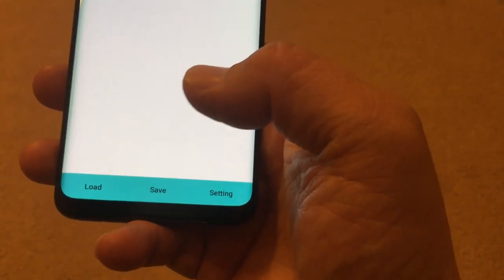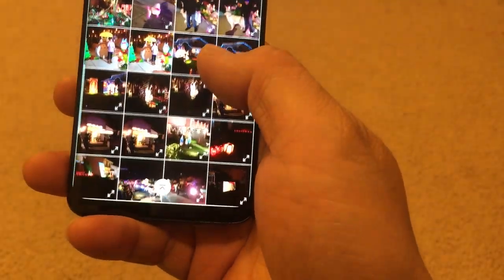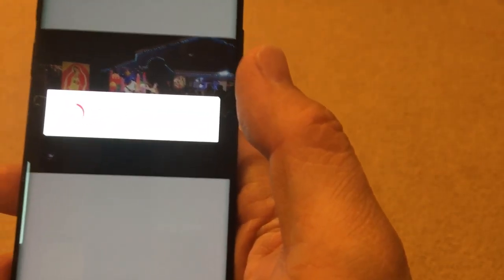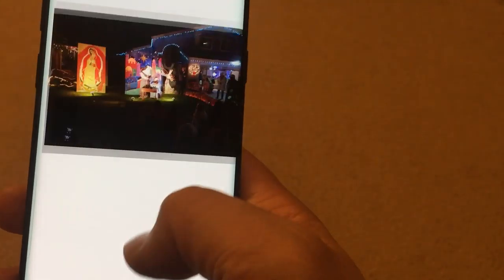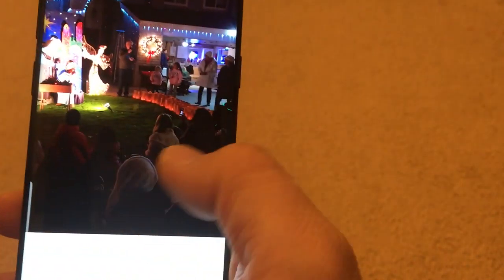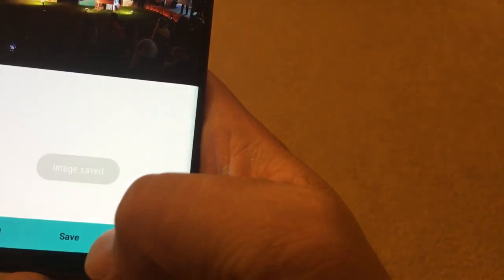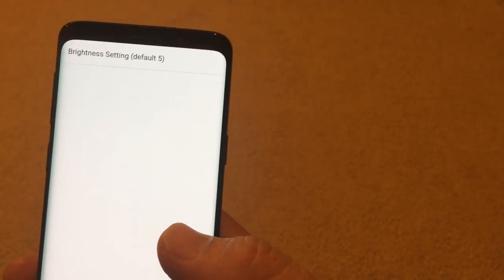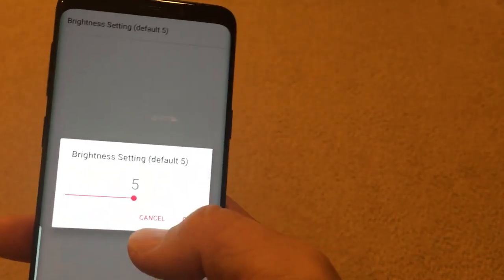How To Use Brighter Photo Android App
Instructions of how to use Brighter Photo Android App